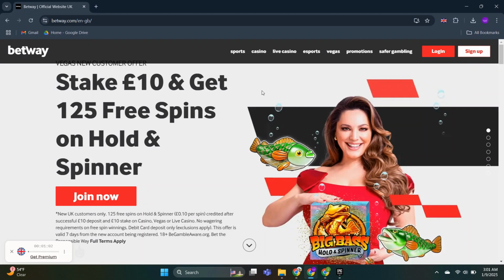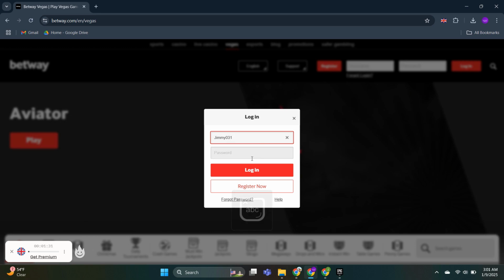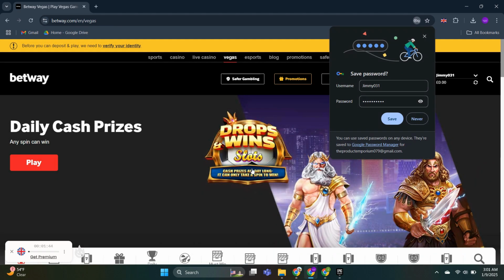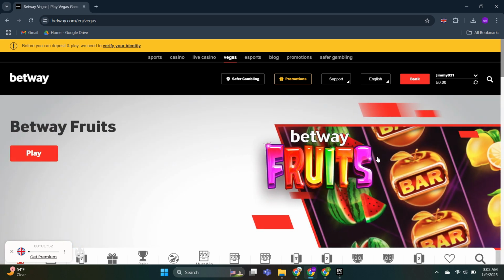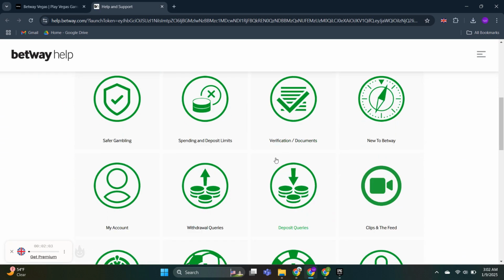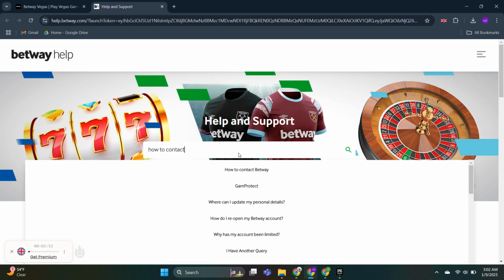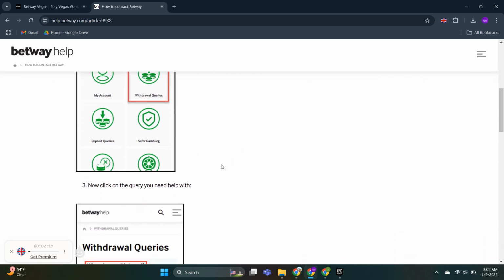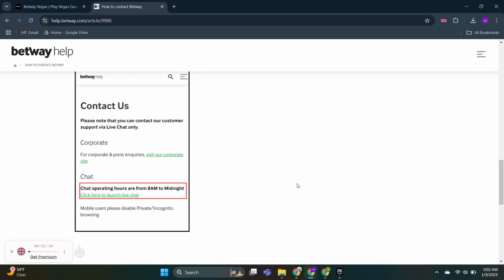HOW TO CANCEL A BET ON BETWAY | BETWAY TUTORIAL 2025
HOW TO CANCEL A BET ON BETWAY

In this video, we will guide you through the process of cancelling a bet on Betway effectively. Whether you've changed your mind about a wager or need to adjust your betting strategy, our step-by-step tutorial will ensure you understand the cancellation policy and how to navigate the platform seamlessly. By the end of this video, you'll be equipped with the knowledge to manage your bets confidently and avoid unnecessary losses. Don't miss out on these essential tips that can enhance your betting experience on Betway!

0:00 INTRO
0:07 TUTORIAL